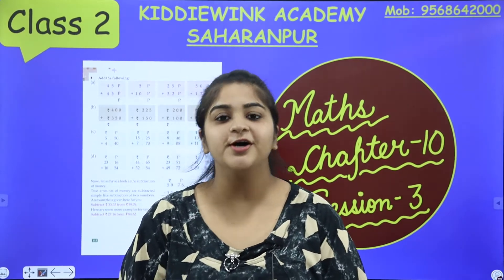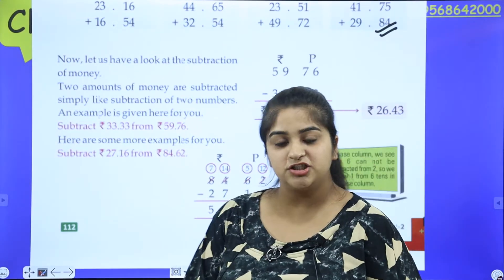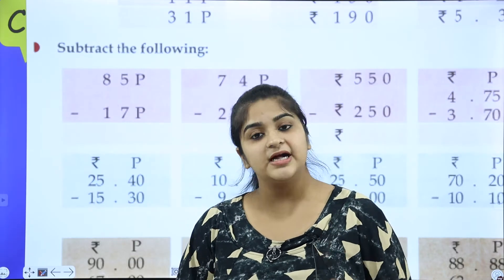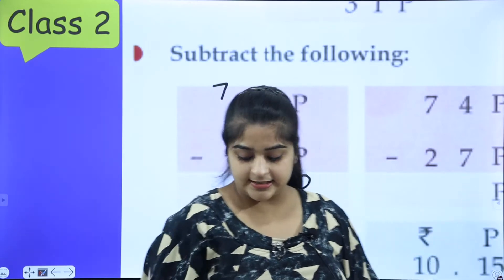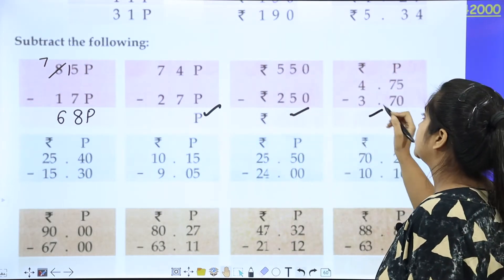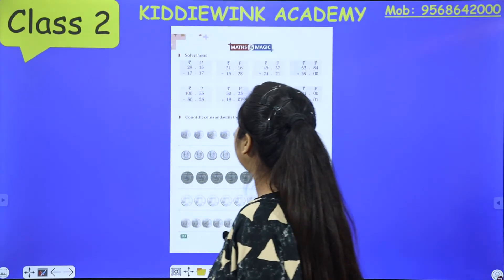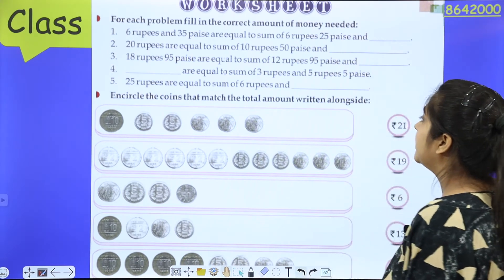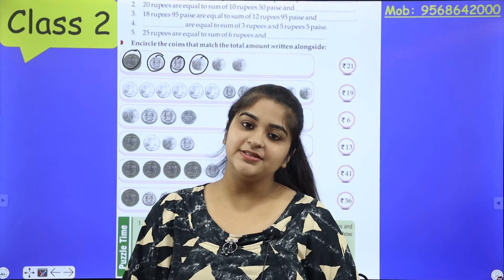Money in Maths | Best Chapter for Class 2 with animations | Chapter 10 | Part 3